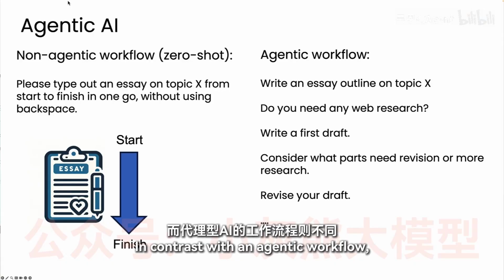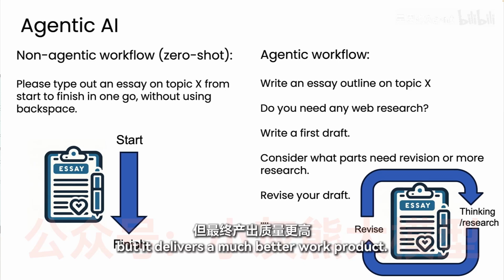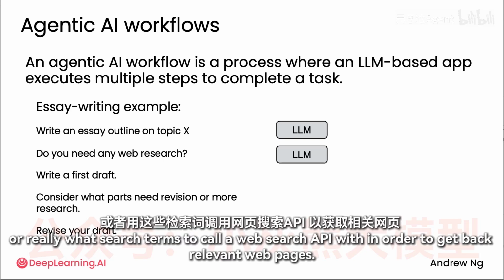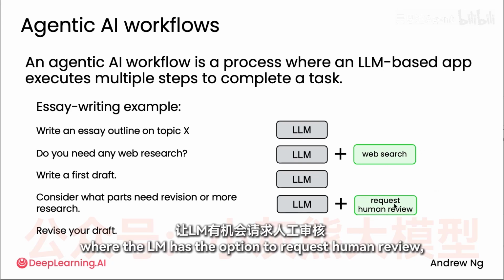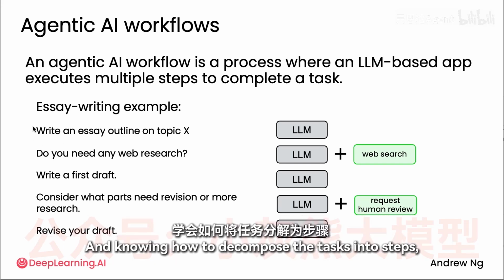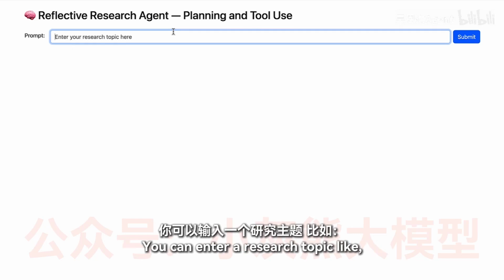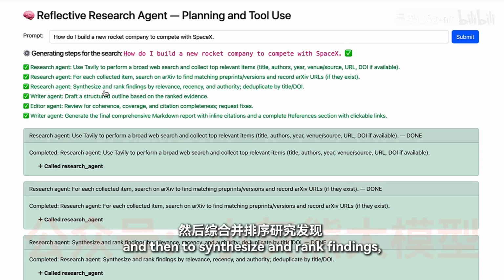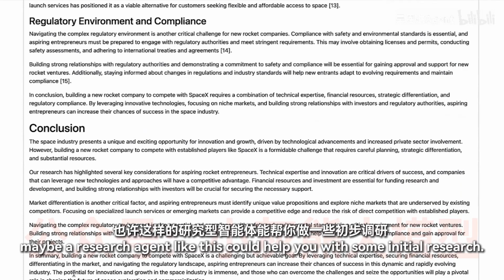吴恩达AgentP2 2 什么是智能体AI？ 【吴恩达】2026年公认最好的【Agent智能体】教程！大模型入门到进 1080P+